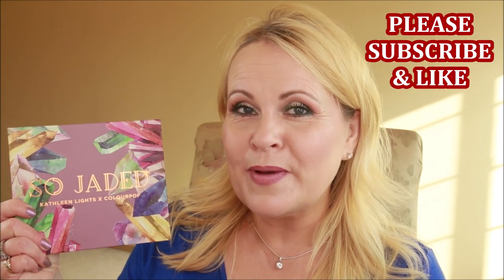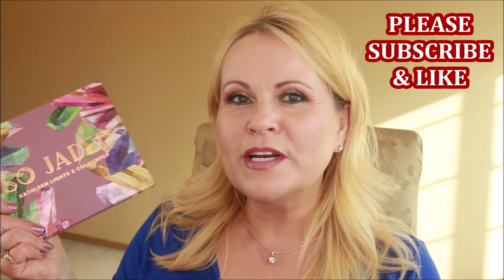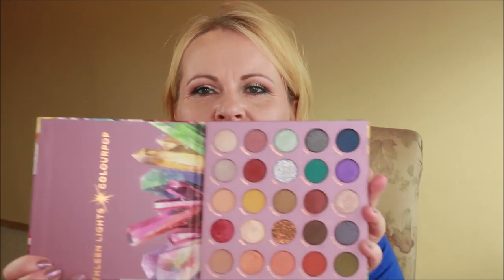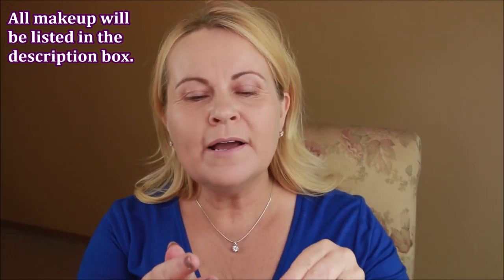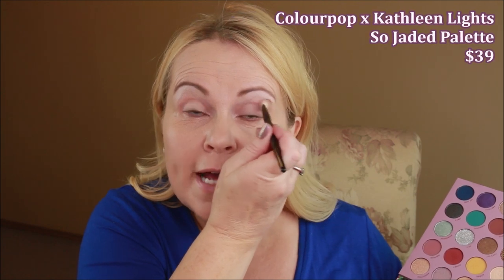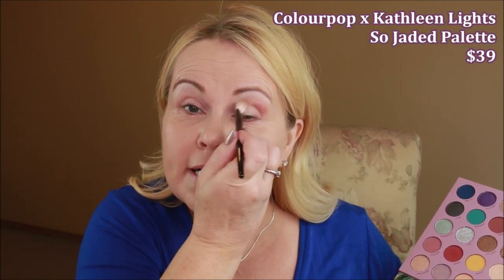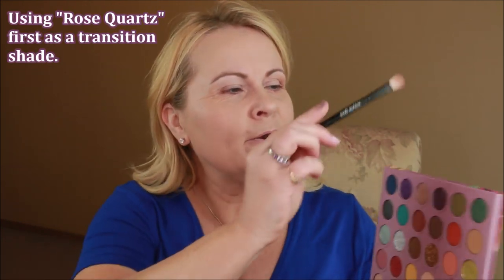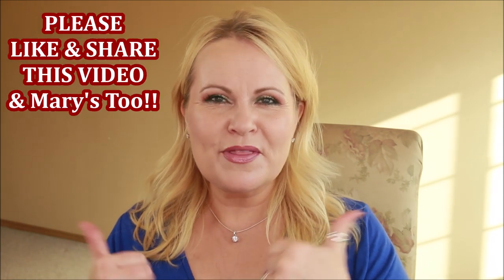End Of Summer Crazy Storytime GRWM "So Jaded" Collab w/ Glitzy Fritzy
When Mary from Glitzy Fritzy asked me to do a collab with her, I jumped at the chance! You guys are going to fall in love with her just like me, I'm sure!  And since the new Colourpop x Kathleen Lights So Jaded palette just came out, what better time to show you a GRWM video using that palette? Hang on to your britches folks because I quickly run through drugstore makeup and high end makeup as I am putting my makeup on.  I can't wait for you to hear storytime, please watch to the end as there is a small message there that is important to me personally!

EBATES: How I get cash back from online purchases. Use my link & you get $10 & I get a referral perk. I've gotten back $100s.

Drugstore Makeup Playlist videos you might enjoy
How To Contour A Fat Face Like A Pro Highend Makeup I Replaced At The Drugstore (Dupes)
Makeup At 50 Years Old Foundation At 50 Years Old Through The Over 40 Beauty and Makeup Rules

Makeup Worn:
Anastasia Beverly Hills Eyeshadow Primer
Benefit High Brow
Colourpop x Kathleen Lights So Jaded Palette
Sephora Collection Contour in Second Chance
Milani Silky Matte Bronzer in Sun Kissed
Flower Beauty Flower Pots Blush in Sweet Pea
Marc Jacobs Highliner Eyeliner in Blacquer
Morphe Continuous Setting Spray
Sheseido Eyelash Curler
Essence Lash Princess Mascara Waterproof $5
Mac Lipstick in Cream In Your Coffee
Maybelline Lipstick in Blushing Beige
Fenty Beauty Gloss Bomb in Diamond Milk